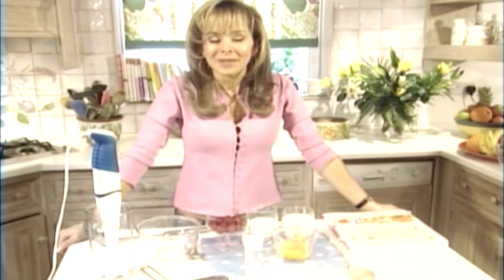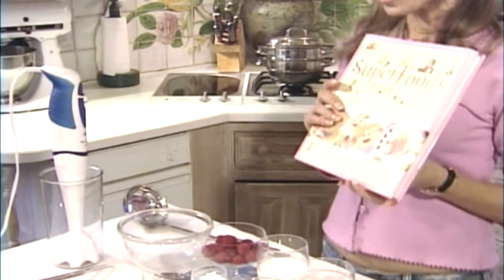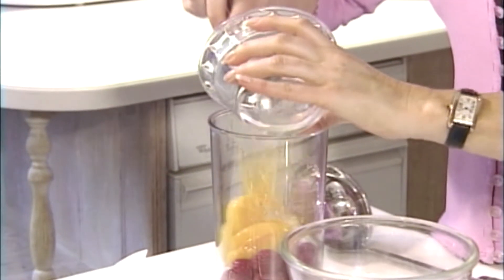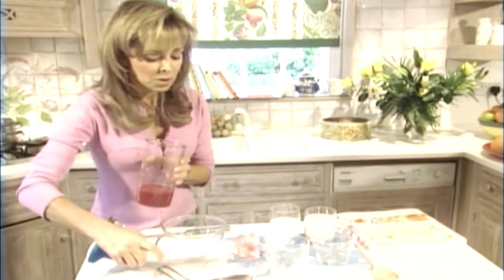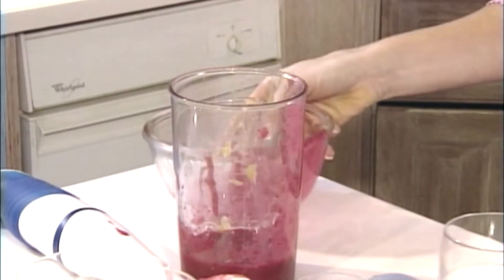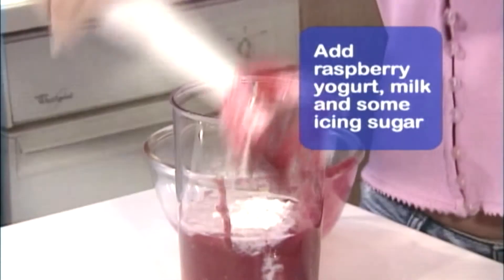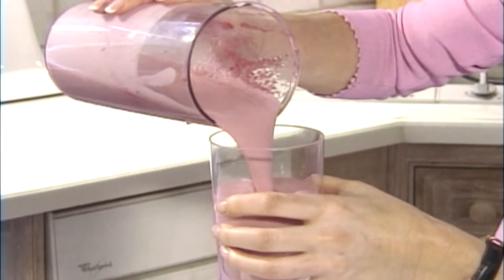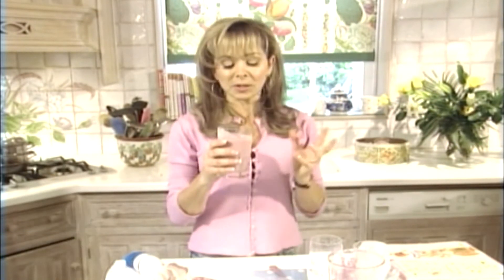How to prepare healthy, tasty Smoothies | Healthy nutrition tips | ParentsFirst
Join food expert Annabel Karmel as she guides you on how to prepare original and healthy recipes for your young ones.
Learn how to prepare tasty recipes, for healthy nutrition and development.

ParentsFirst is yet another unique channel produced by BabyFirstTV.

About ParentsFirst:
Becoming a parent is so exciting!
Holding that little one in your arms for the first time is the most amazing and emotional experience you'll ever have! Your life will never be the same again.
Aside from all the joy, your new-found responsibility might be weighing on you. You may have questions about you, too.
Parents First  is here to to help answer these questions and more. Tune-in for parenting tips and tricks to make the lives of you, and your child, a little easier!